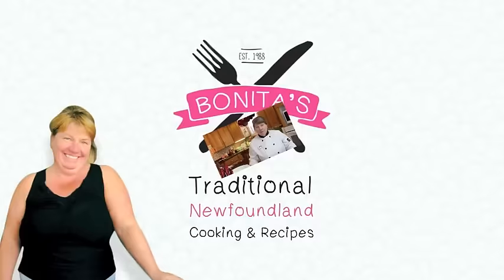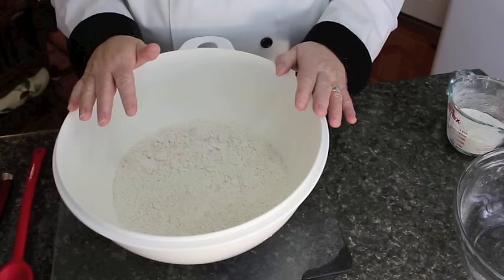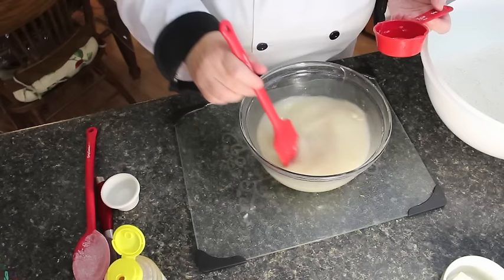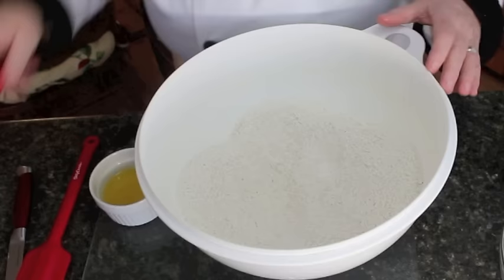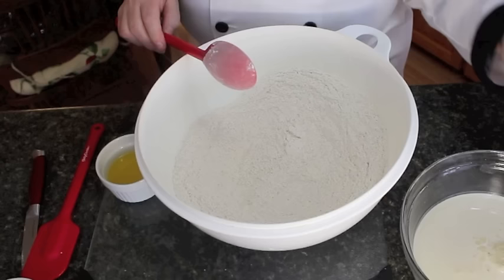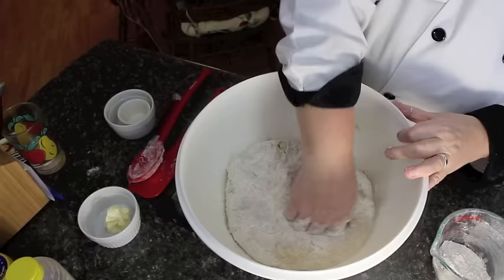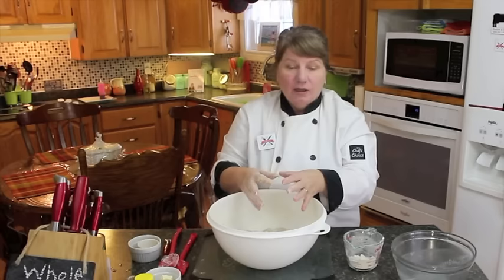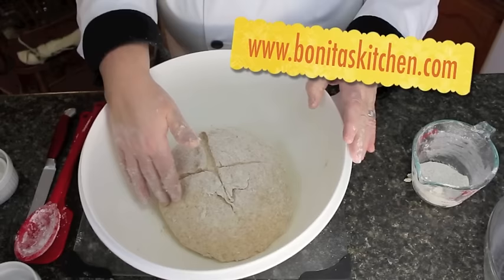Homemade Whole Wheat Bread - Bonita's Kitchen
Today we will be making - Homemade Whole Wheat Bread!
We use hard red spring wheat in our Whole Wheat All Purpose Flour to ensure a rich, nutty flavour and texture.
This is a lovely recipe and easy to make.

If you are looking for a mixing bowl like mine, just click this
( Remember to wash your hands before and after working with dough )

Ingredients:
3 cups warm water ( more if needed )
7½ cups 100% Whole Wheat Flour, ( leaving ½ cup for working dough )
1 or ½ tsp, sea salt
1/3 cup honey or 2 tbsp sugar
1 tbsp Yeast, fast rising or traditional
2 tbsp, butter, margarine or oil ( room temp or warm )

 Extra butter for pans and to spread on top of bread and hands for forming dough.

Conversion Chart:
1 cup of flour is 128 grams or 4¼ oz per cup x 7½ cups, 1 tbsp yeast is 9.3 grams or 0.30 oz, Honey 1/3 cup is 80 ml, Butter 1 tbsp is 14 grams, Warm water 1 cup is = 250 ml

My bread pans are 5 x 9 and the average bread pan is 6 x 9

Method:
- In a small bowl, add warm water, yeast and stir, then add honey or sugar and let rise for 5 minutes or until you see it foaming.
- In a large bowl add flour, sea salt, adding 7 cups of flour leaving ½ cup for working dough, during the mixing stage.
- Start to mix using a spoon or kitchen aid, add yeast mixture with honey and water, melted butter continue mixing dough with hand and spoon.
( Please note at this stage if you need to add more warm water to work the dough only add at this mixing stage )
- Continue mixing the ½ cup of flour until all dough starts to form a ball and all dough is off the sides, kneading for 10 minutes to activate the yeast and form the dough into a ball.
- After forming a dough ball, mark the sign of a cross on the top of dough, cut a cross with your knife, this helps you see the texture of your dough inside as it rises. ( Optional )
- Cover with lid or parchment paper and towel. Keep in a warm place in the kitchen this will make it rise faster, " a viewers tip was to put in the oven with the LIGHT ONLY on and put timer on 20 to 30 minutes."
- After it's finished rising, uncover dough and knead your dough again for a few minutes, then cover and wrap the same way and place in a warm place again for another 20 minutes or so.
- After 20 minutes, DON'T DEFLATE YOUR DOUGH, put a little butter on your hands and shape into small dough balls x 3 for one loaf pan or one long piece of dough. .
- Oil loaf pans with butter or oil then adding dough to each one.
- Cover with parchment paper and towel then put pans in a warm place again to let rise just a little above pans this will take about 20 to 30 minutes. " DON'T LET RISE ANY LONGER, DOUGH CAN DEFLATE AFTER RISING TO LONG."
- Once bread has risen, Preheat oven to 350ºF  then put bread in oven and set timer for 30 to 35 minutes. ( Baking time sometimes is depending on your oven.)
- Once bread is baked, remove from oven and removing from pans unto a cooling rack.
- Put some butter or margarine all over top of warm bread, cover with parchment paper and towel let cold to room temperature before bagging to prevent moisture buildup in bag before freezing or storing.
Serve baked bread with butter,  jam or molasses on warm bread, only keep one loaf out at one time freeze the other two loaves in a freezer bag for another time, this will keep them fresh longer.